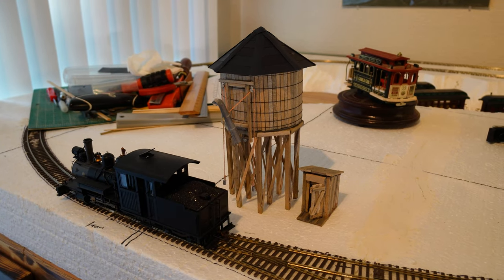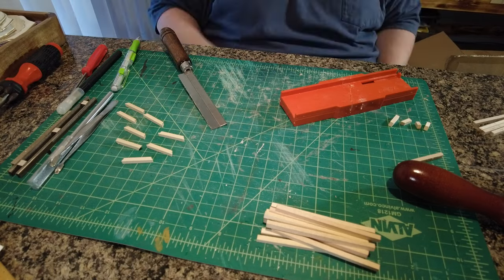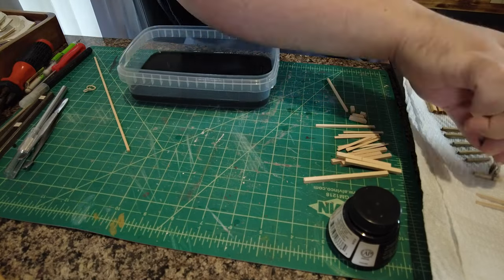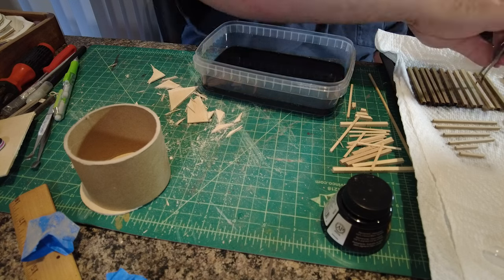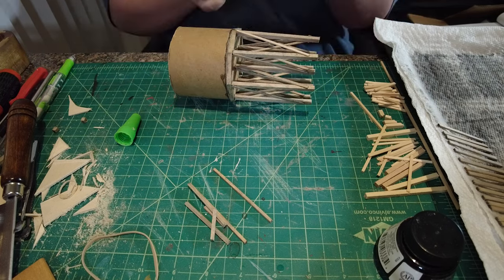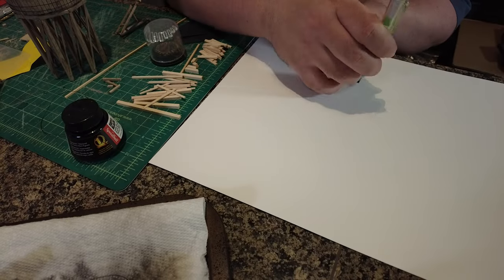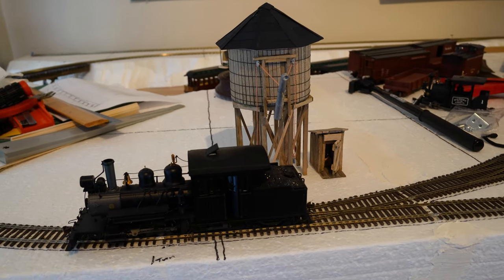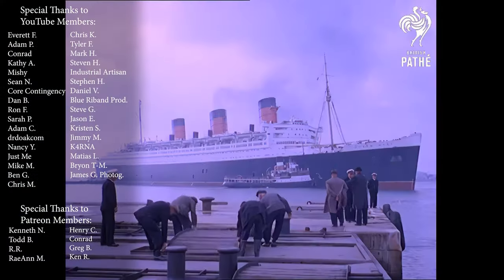Scratch-Built Water Tower | Update 1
I originally bought a model kit for a water tower, however the picture on the box is not the water tower the kit made. The kit was for a completely different water tower, too large and not in the correct timeline that it advertises. Thankfully, the kit is highly customizable, they provide you with the scale lumber and supplies, its up to you to measure and cut the pieces. So I designed my own custom water tower on graph paper, then used the measurements to build one entirely unique to my railroad.